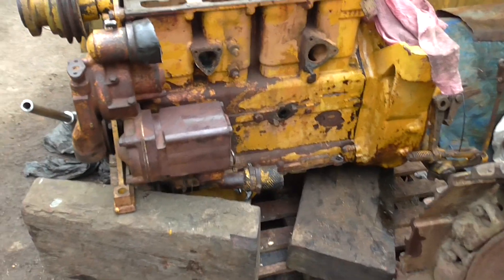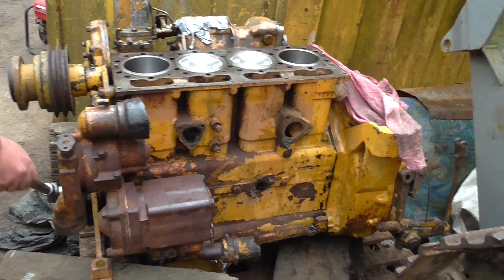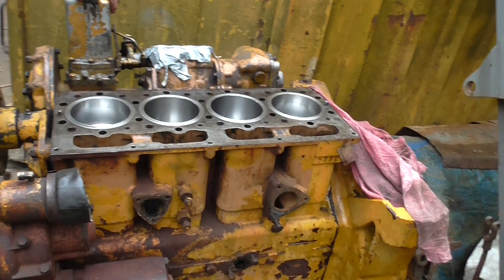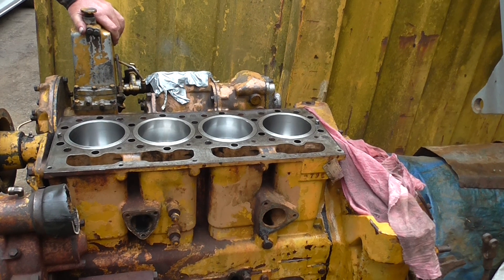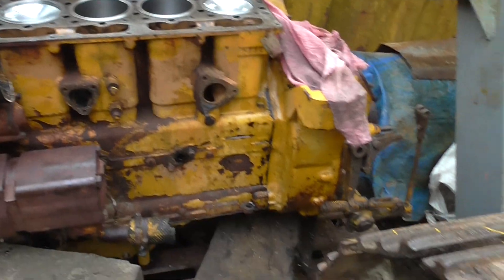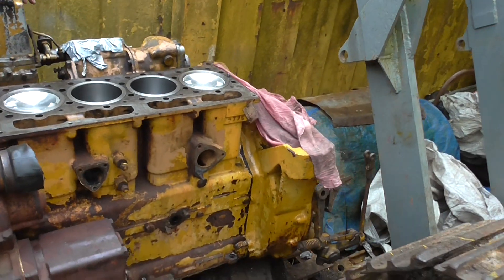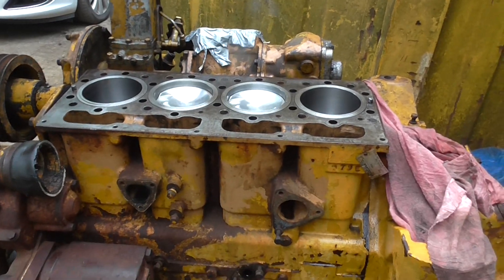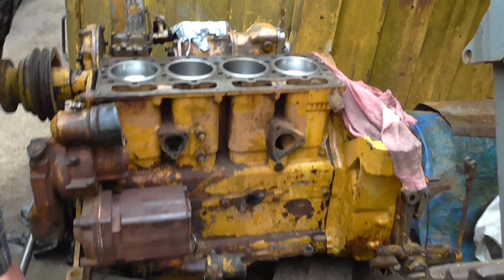1970 CATERPILLAR 951 A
Engine rebuild continues